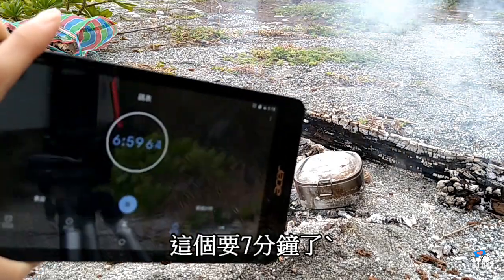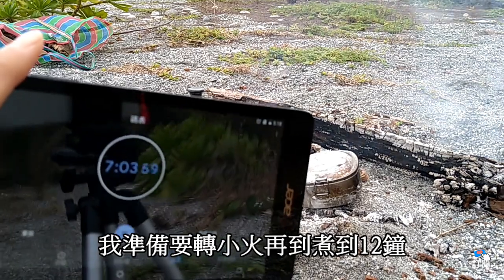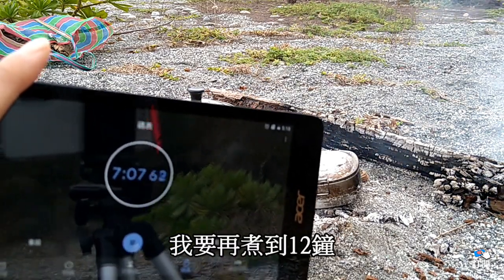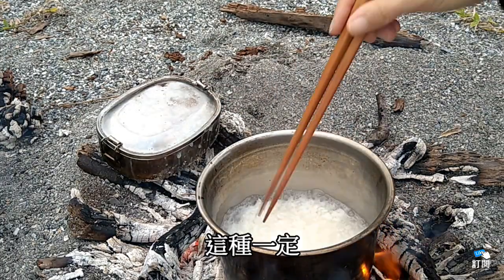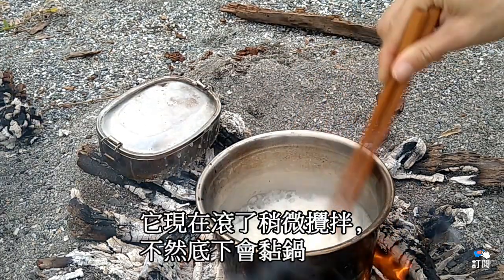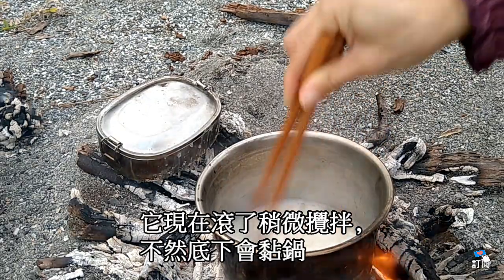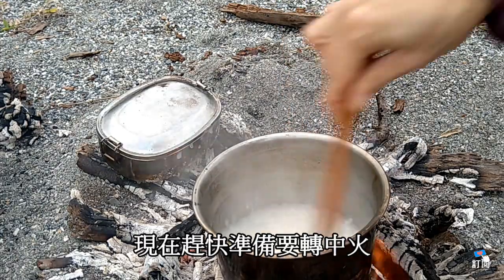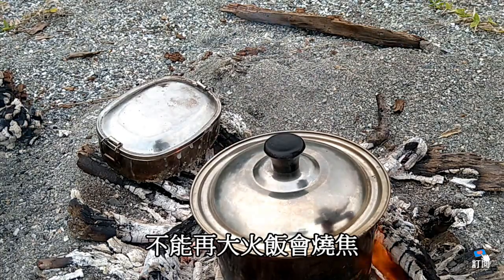學會這招野外木柴燒煮飯0失敗,時間秘訣百分百成功Tips for cooking time with firewood in the wild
一杯米
1.2到1.5杯的水
大火煮7分鐘
(水滾把米攪拌防黏鍋)
中火或小火煮5分鐘
(閟飯前再把米攪拌防黏鍋)
用砂把火蓋掉
悶個18分鐘完成
全程是半個小時
木柴溫度不易控制
以上時間僅供參考
臉書:米米艾也放
米米愛野放